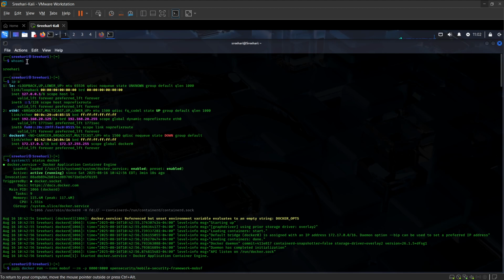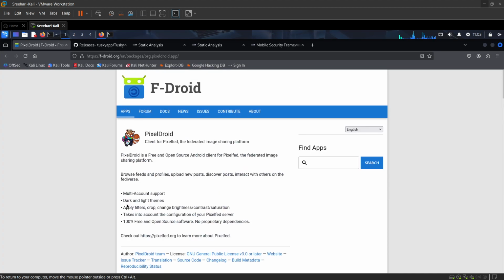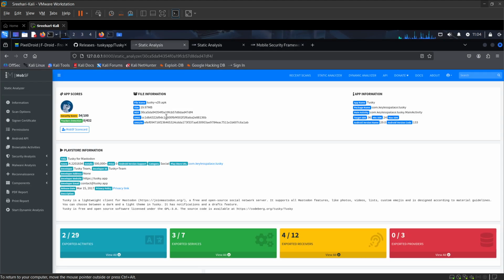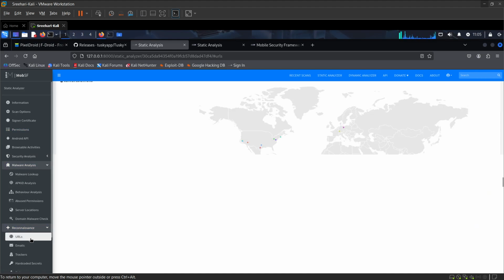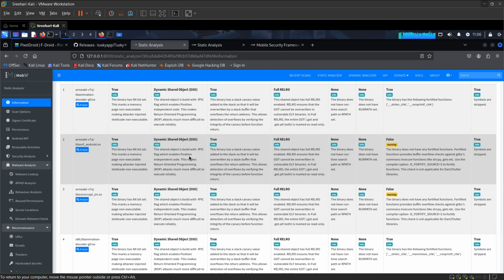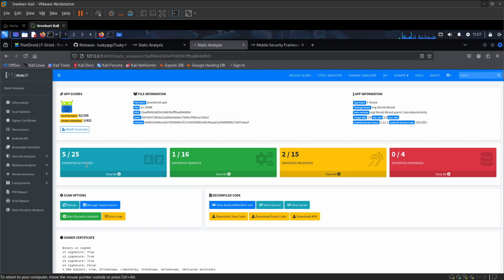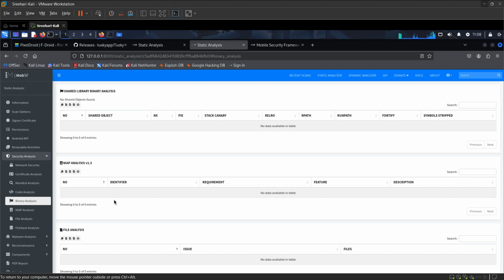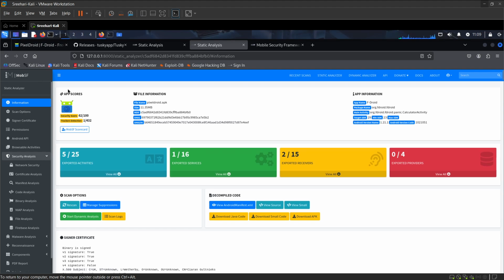Sreehari Project2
This video is a demonstration of my CYT230 Project 2 – Social Media App Security Assessment at Seneca Polytechnic.

In this project, I analyzed two open-source social media applications – Tusky (Mastodon client) and PixelDroid (Pixelfed client) – using MobSF (Mobile Security Framework) running inside Docker on Kali Linux.

What’s covered in the video:

Setting up the lab environment with Kali Linux & Docker

Running MobSF for static APK analysis

Uploading and scanning the Tusky and PixelDroid APKs

Reviewing permissions, exported components, API endpoints, and binary protections

Key findings and security risks in both apps

Final conclusion on the importance of securing social media apps

The aim of this project is to highlight real-world security risks in mobile social media applications, such as:

Excessive permissions that may compromise privacy

Exported components that increase the attack surface

Hardcoded URLs and APIs vulnerable to misuse

Key Takeaway: Even open-source social media apps can carry security weaknesses. Continuous security testing, secure coding practices, and regular updates are critical to protecting users and businesses.